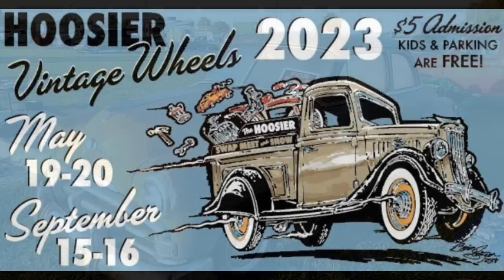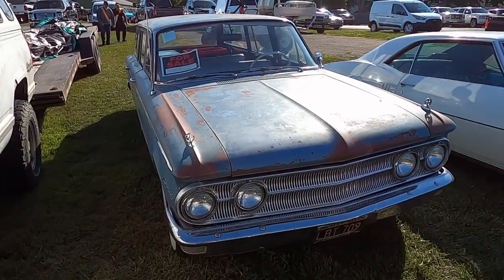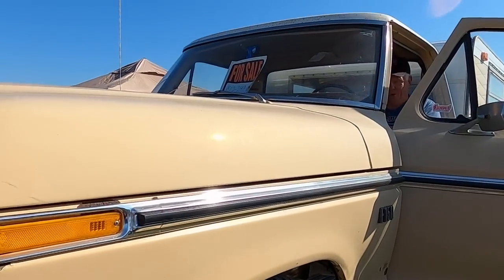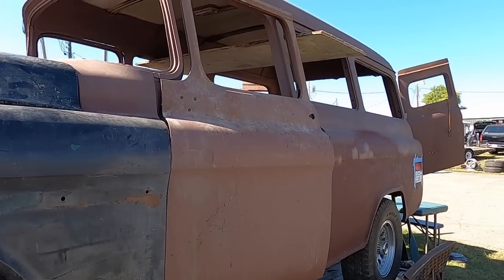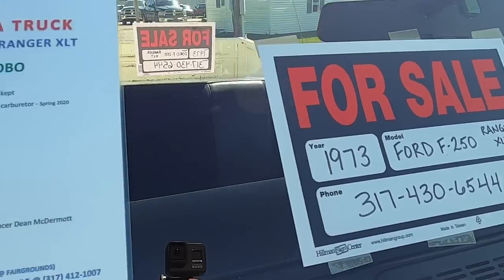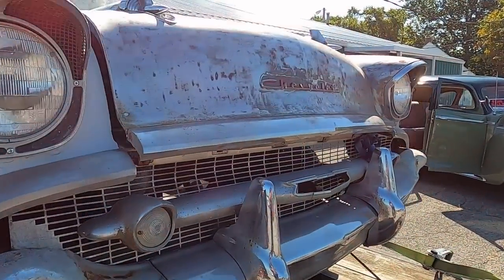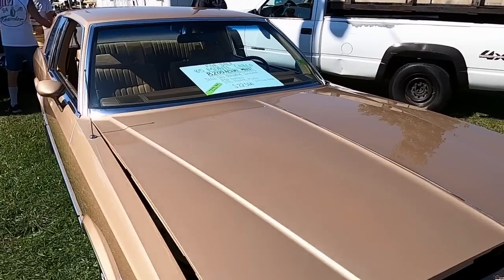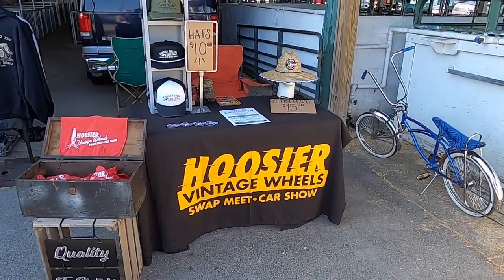"Cars 4 Sale" Hoosier Vintage Wheels Swap Meet Sept. 15-15, 2023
Found some "Cars for Sale" at the Hoosier Vintage Wheels Automotive Fall Swap Meet at the Johnson Co. Fairgrounds in Franklin, IN. September 15-16, 2023

Also a sneek Peek at the A.D. Nationals!

Old cars for sale, project cars for sale, Hot Rods for sale, Custom Cars for sale and more!

Throttle Power